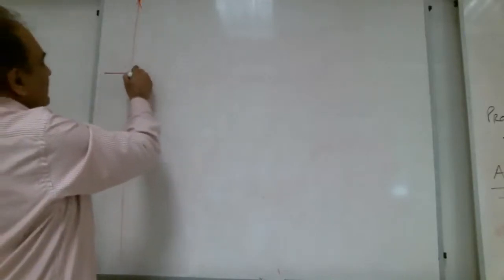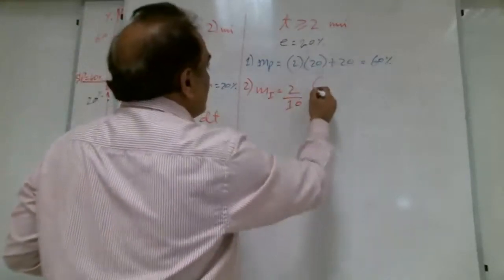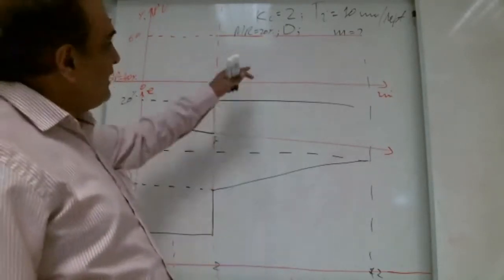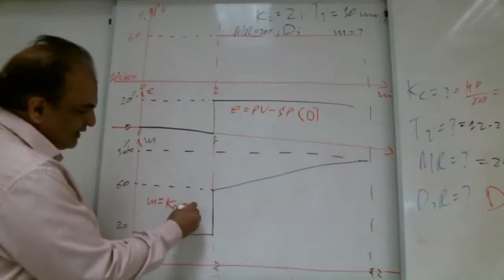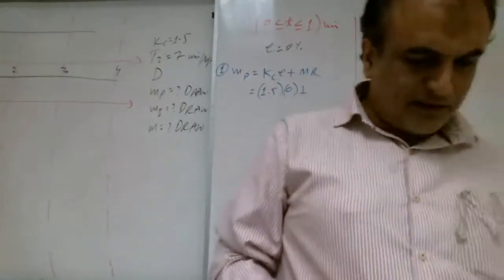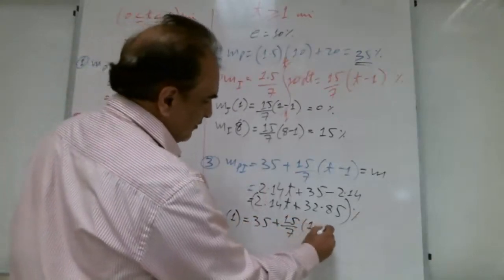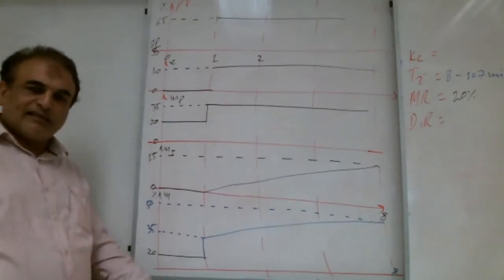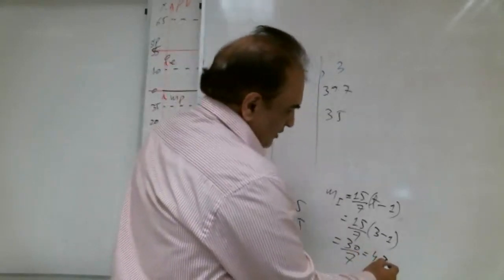Solved Examples 8 Integral Controller